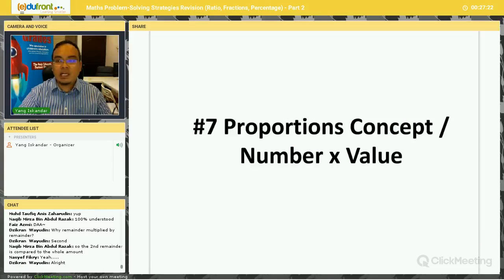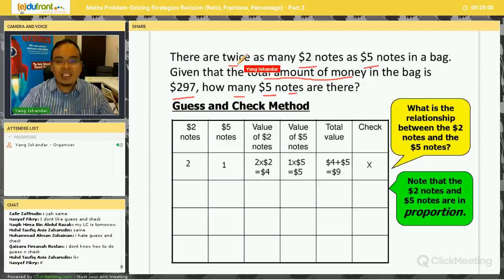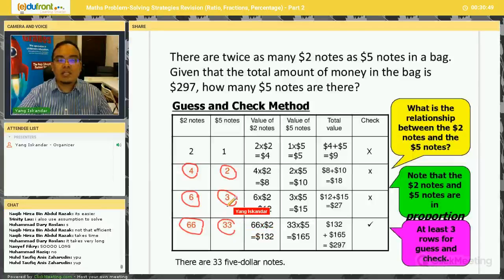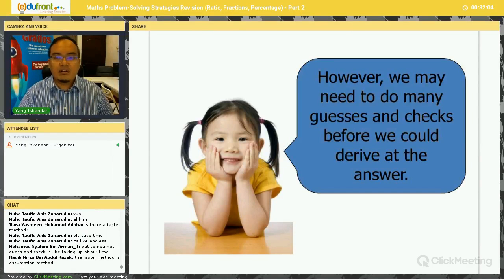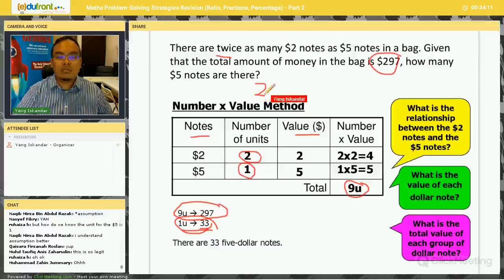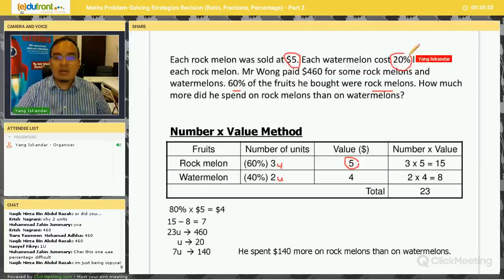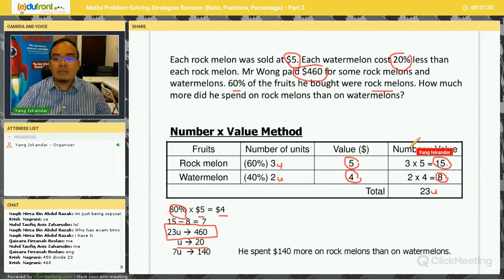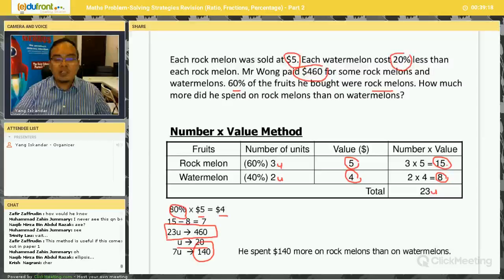PSLE Maths Problem Solving Strategies - Number x value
Edufront Learning Centre Webinar Series